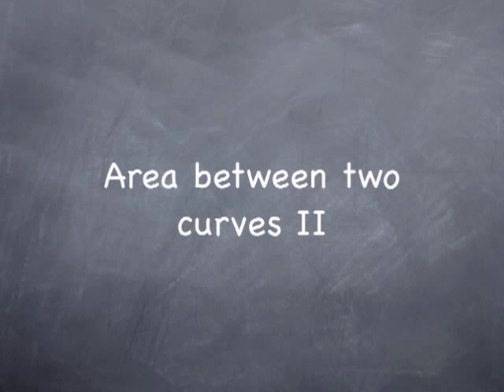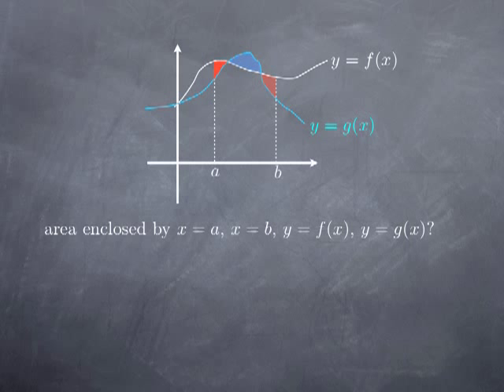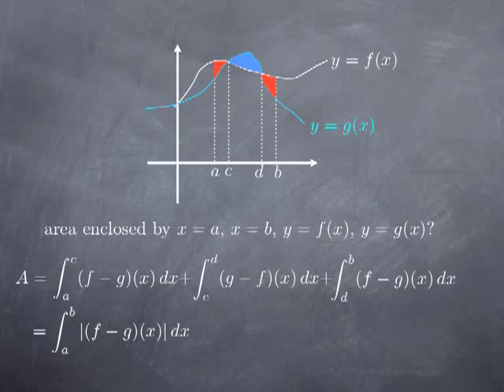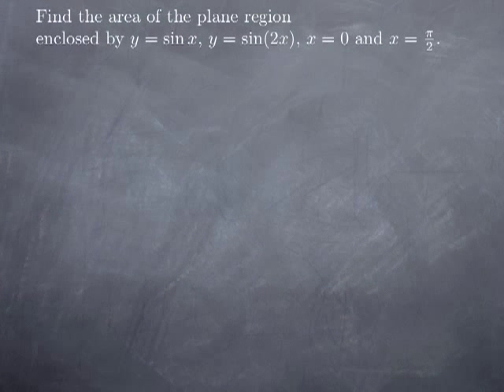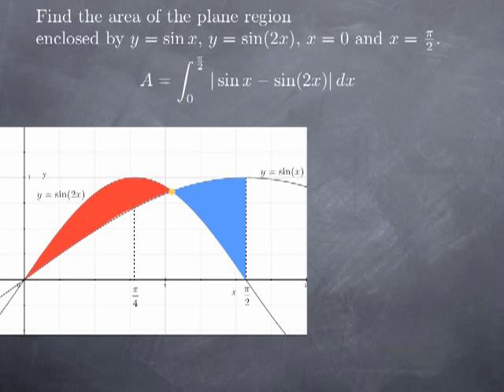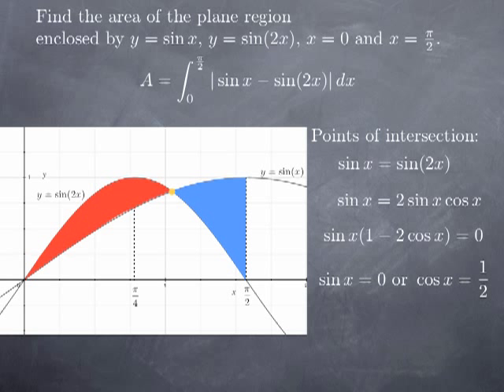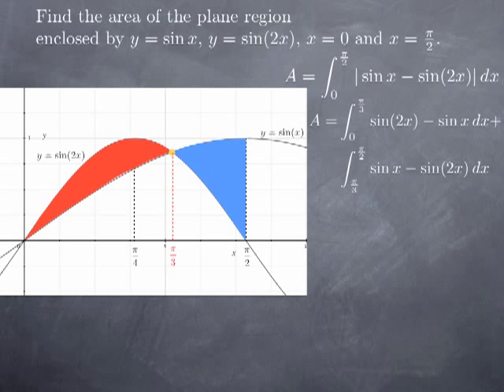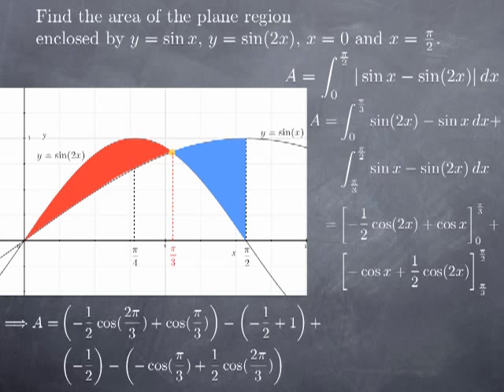M14-2: area between 2 curves (II)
We use our new knowledge of definite integrals to calculate areas of plane regions